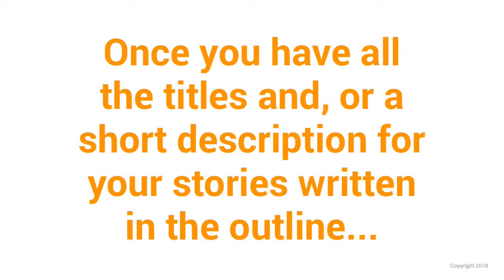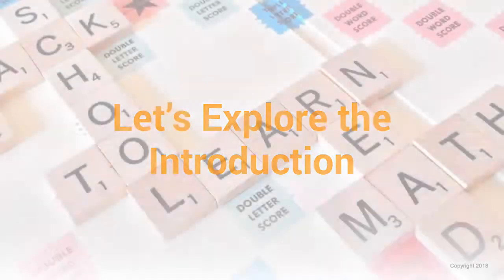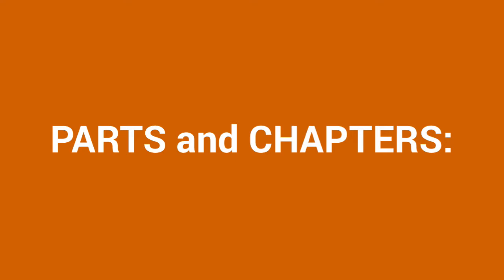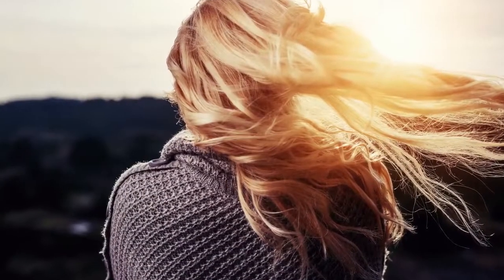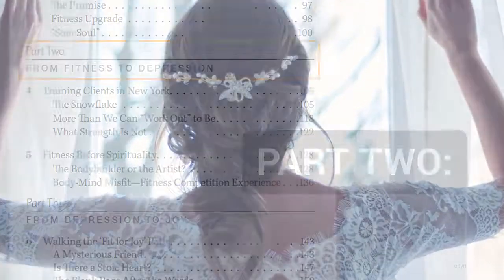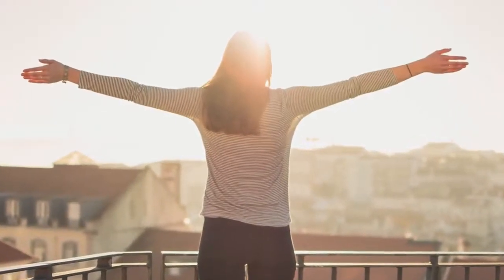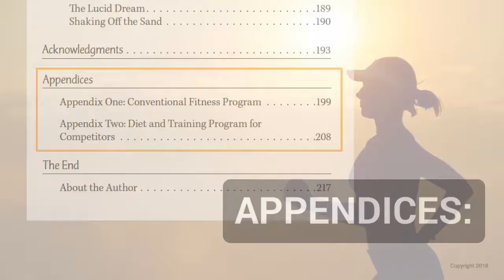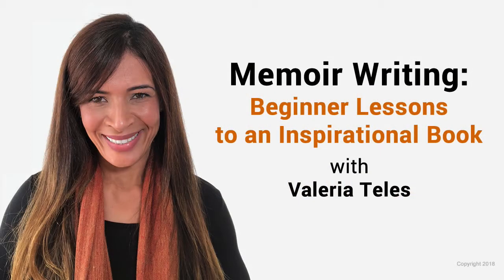FREE WRITING COURSE: Lesson Five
THE POWER OF THE OUTLINE

In this lesson, you will discover how to build a basic outline without compromising the creative process.

The outline of a book, even if temporary, provides a sense of clarity and direction.

It’s the map to your destination.

Before you start writing you need to organize your ideas using an outline.